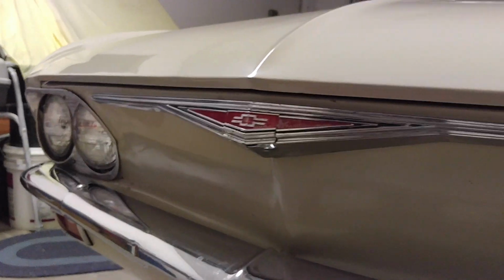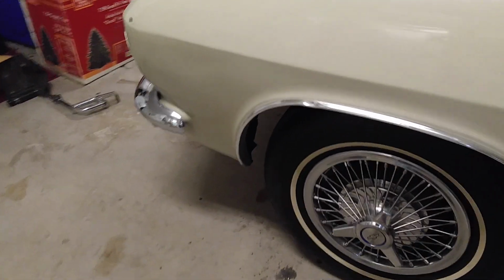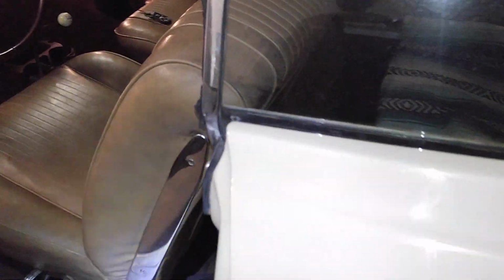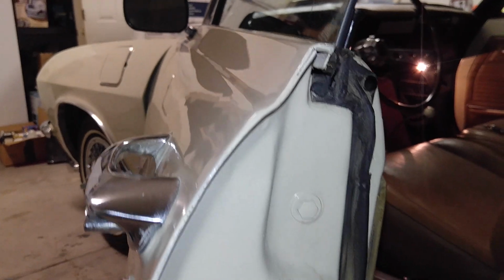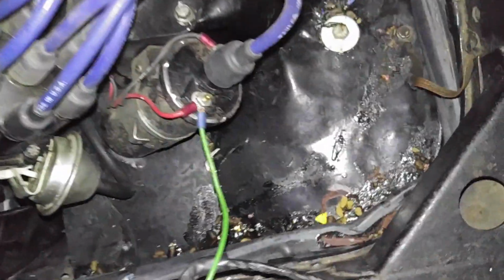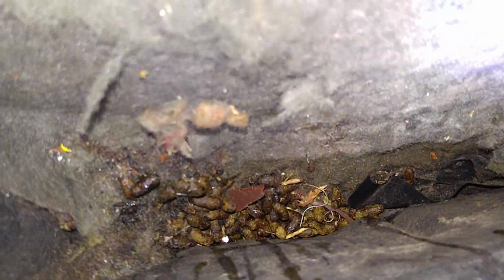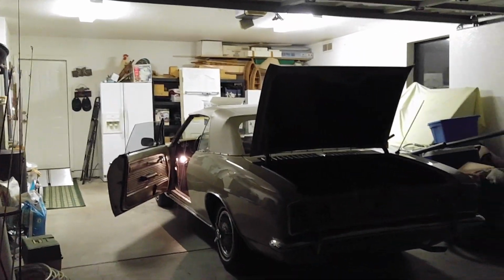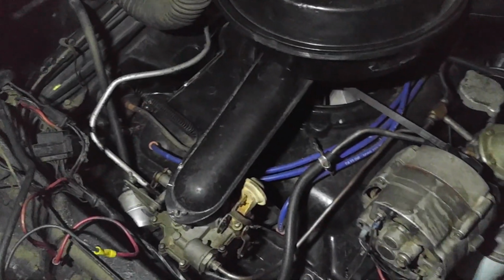Corvair Monza Review 10 29 18